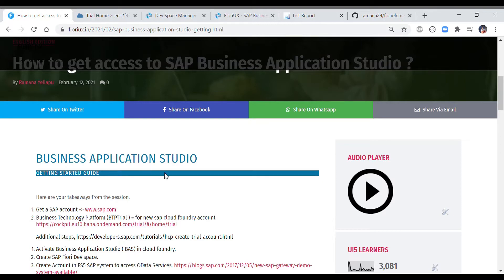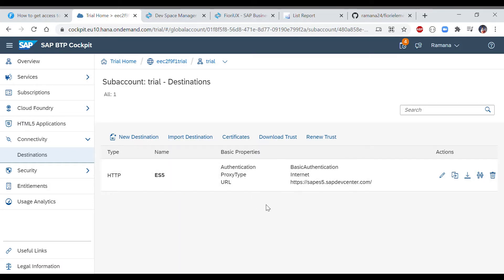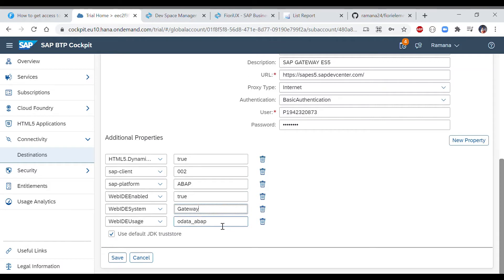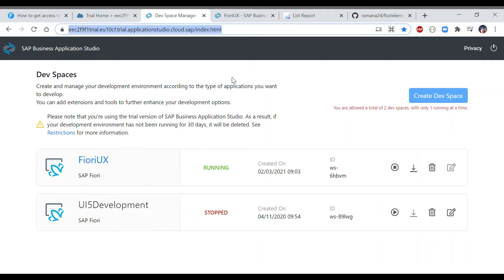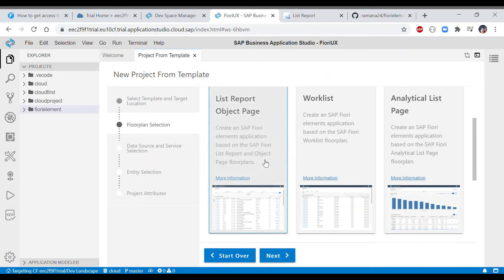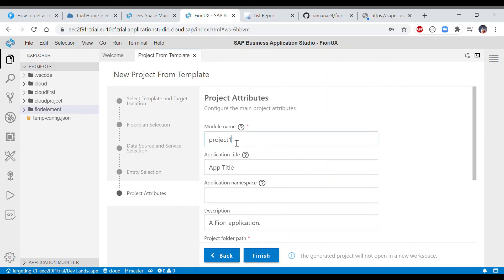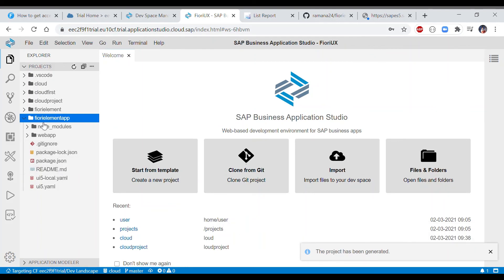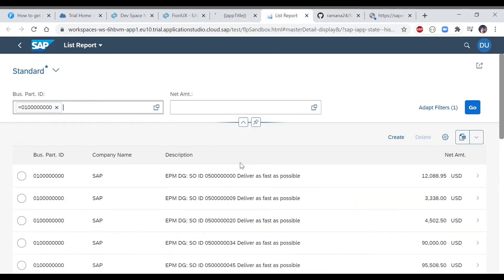How to Create Fiori Element Application in SAP BAS ?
1. Clone project files from github
2.  Create Odata Destination in Cloud Foundry / BTP
3. Launch BAS and run your first fiori application.